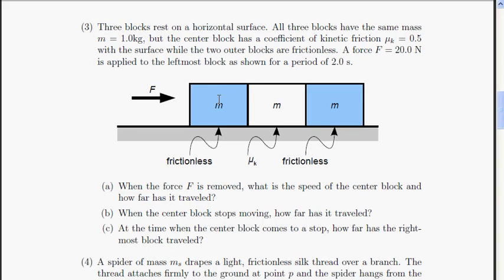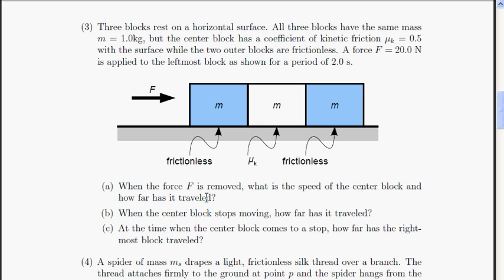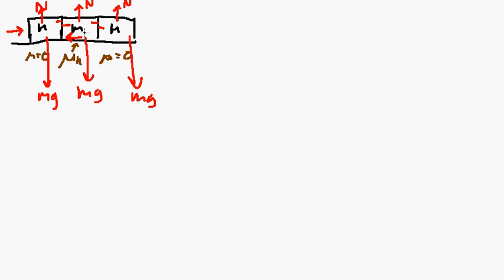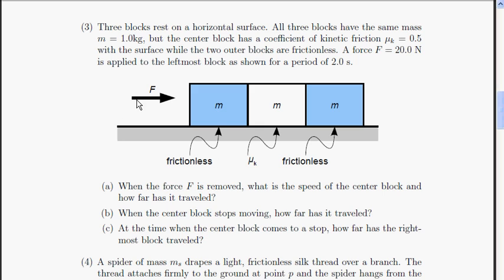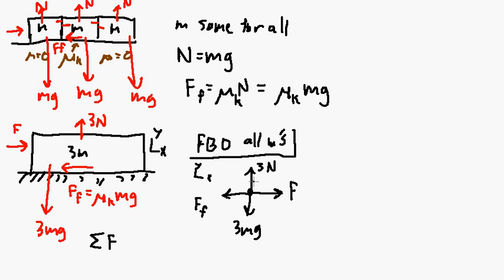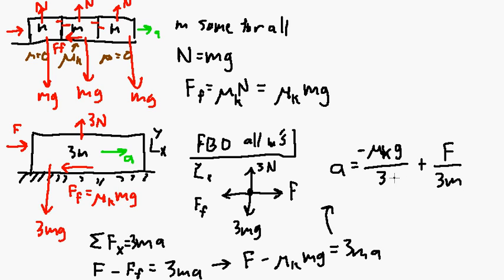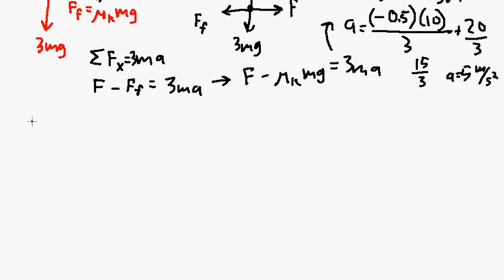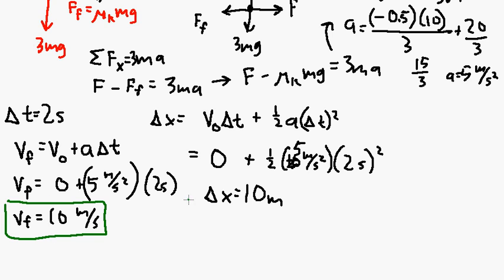Forces Review Problem 3a